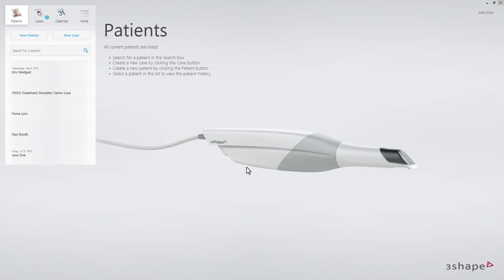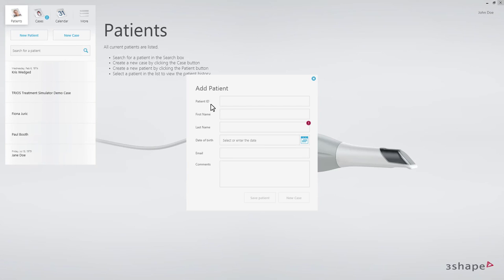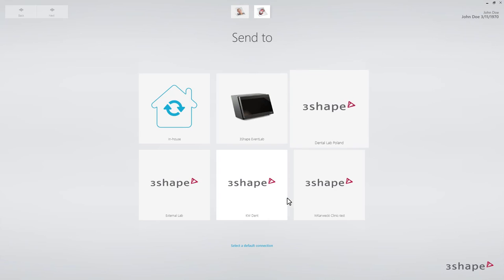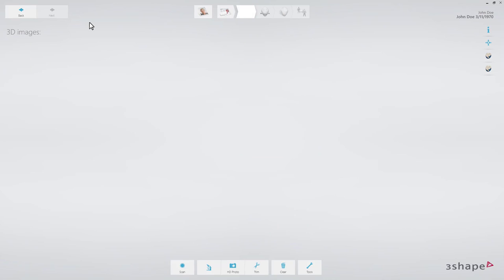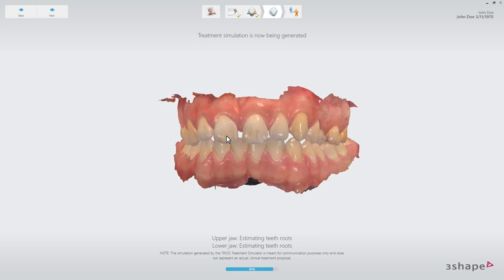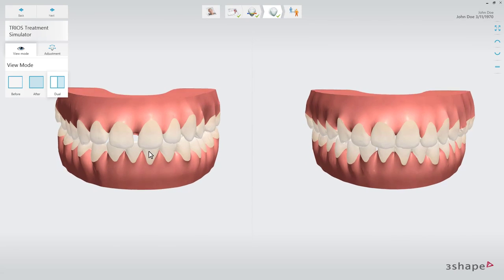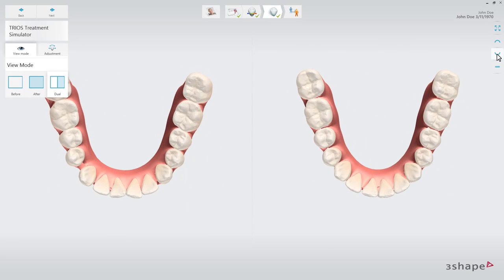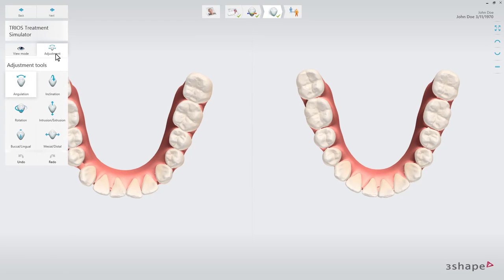3Shape TRIOS Treatment Simulator Workflow